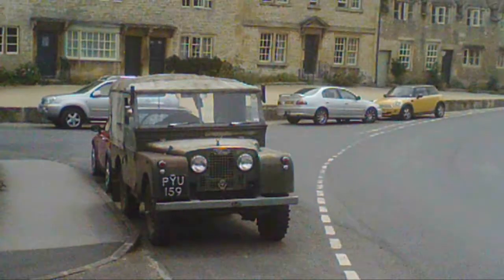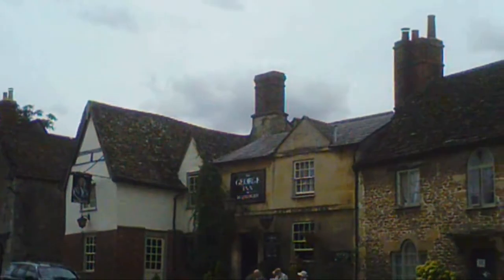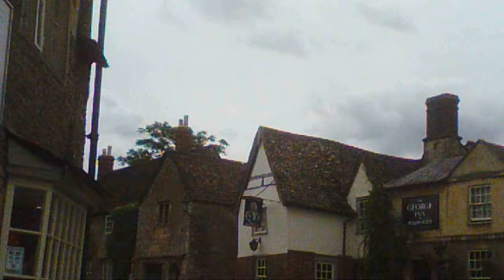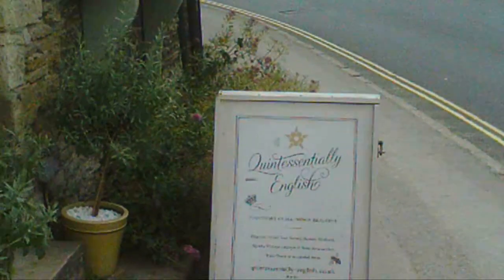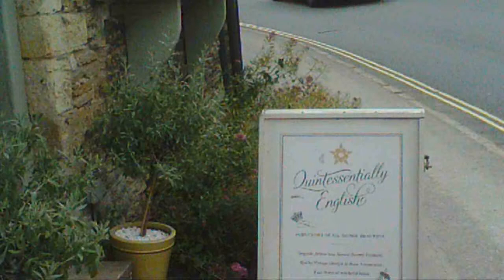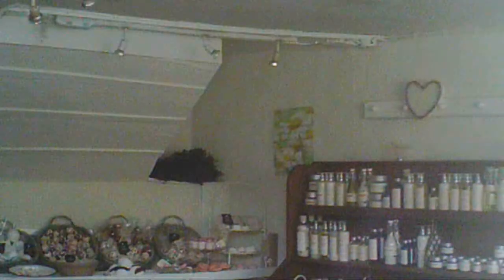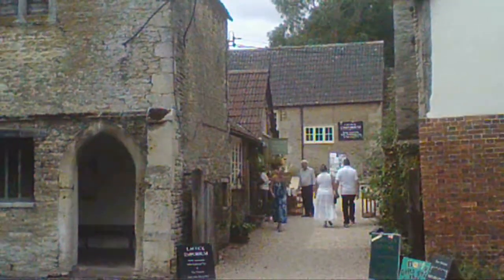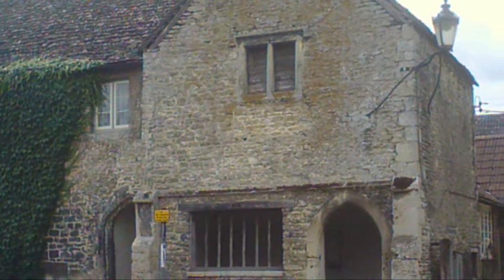Laycock, Wiltshire, England, A Tourists View Part Three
Filmed on Vivitar DVR 426 Camcorder